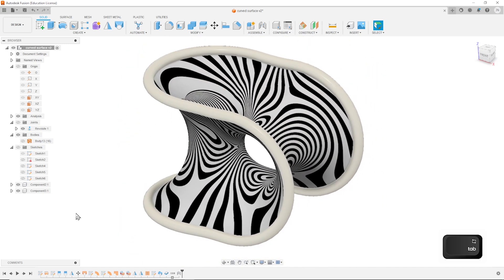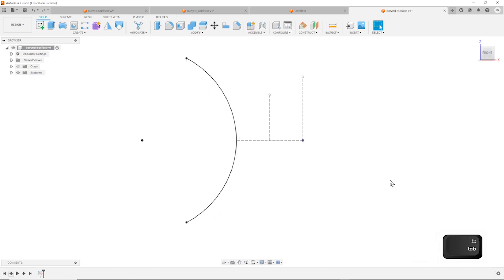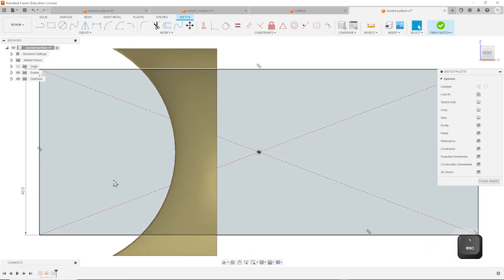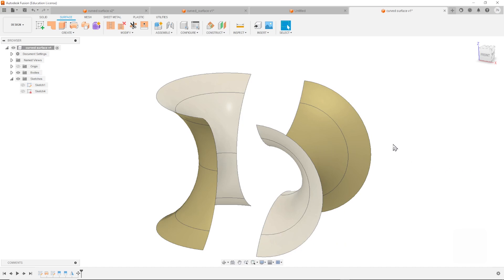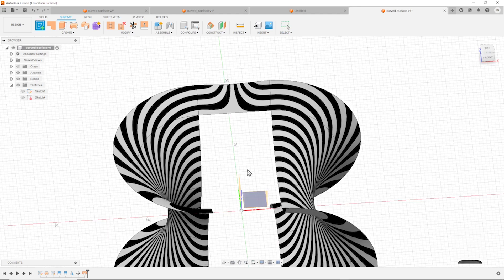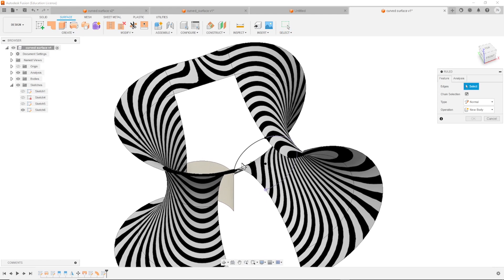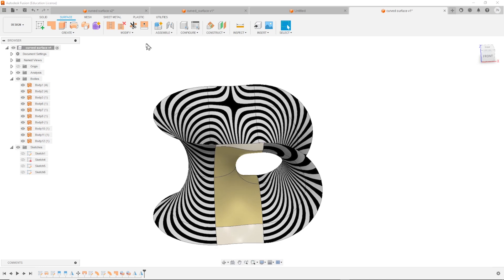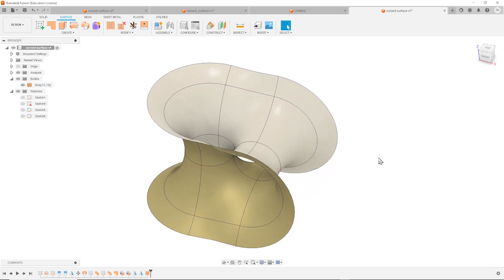Master curved Surface Modeling Techniques in Fusion 360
Struggling to create smooth, organic shapes in Fusion 360? This beginner-friendly tutorial will unlock the power of curved surface modeling! Join me as we design using revolve-, ruled-, patch- and  stitch surfaces. Analyze continuity with zebra stripes.
Learn effective techniques for creating stunning, complex shapes, and take your Fusion 360 skills to the next level. No prior experience needed!
Learn surface modeling with this new design in this step by step video! You will learn about the revolve, rule, and patch tools for creating complex 3D shapes. We will also perform some analysis to evaluate the final design in this CAD tutorial.